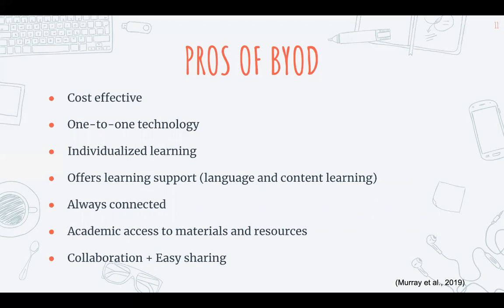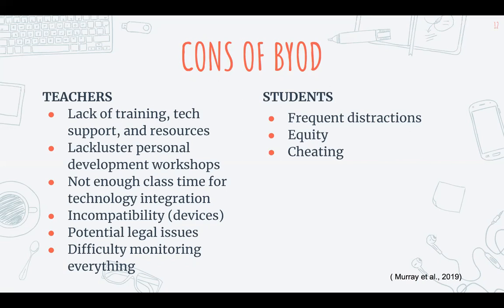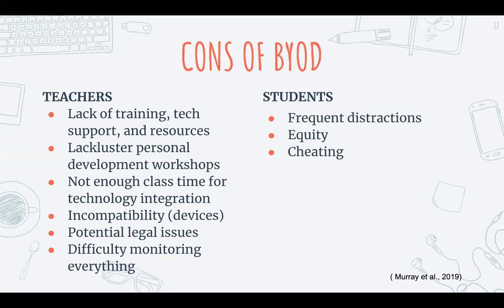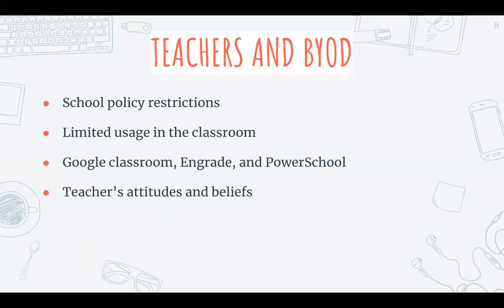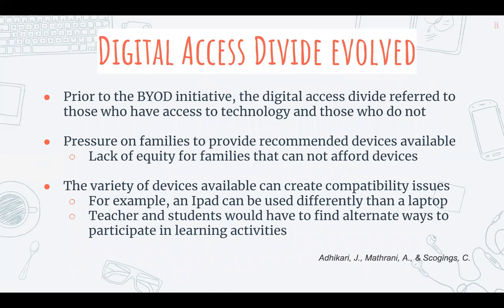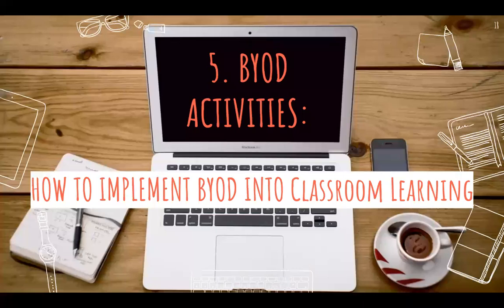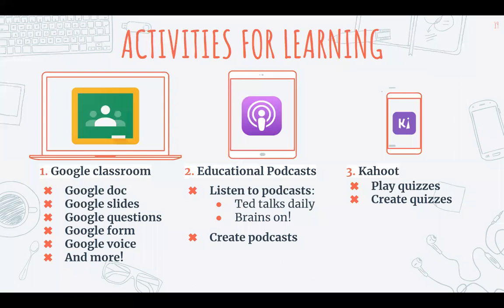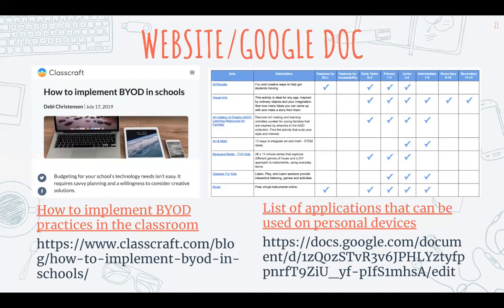Implementation of BYOD for Classroom Learning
EDU5188 - Assignment 1

Our group chose to focus on the BYOD initiative is that as teachers we have faced many issues regarding the integration of technology. The most common issue is the fact that there is limited access (internet) and resources (digital devices) for classroom learning. As a result, we explored the alternative, which is BYOD (Bring Your Own Devices), and wanted to learn more about the benefits as well as the challenges to implementing BYOD effectively for classroom learning.